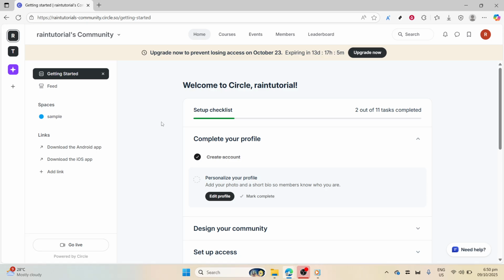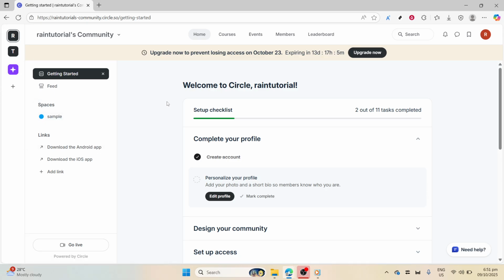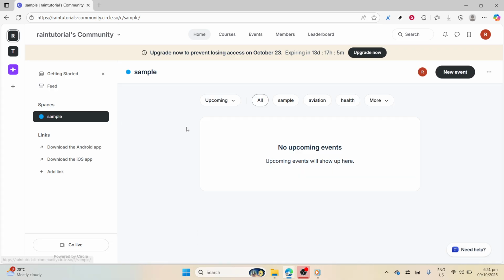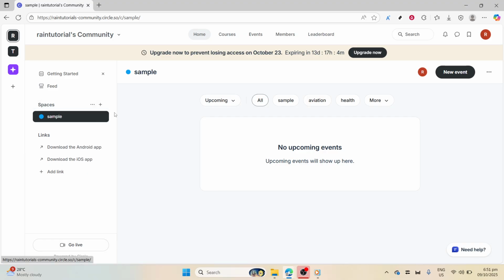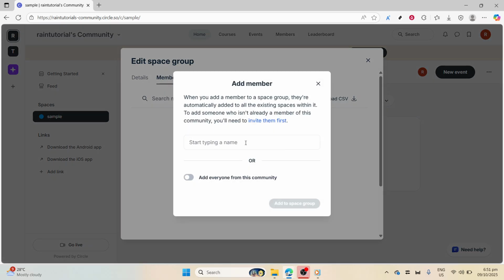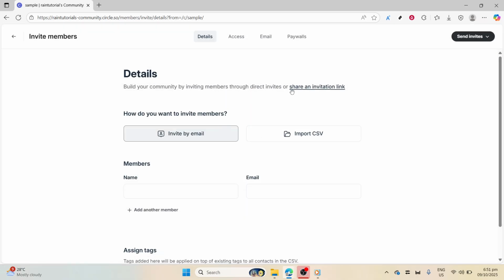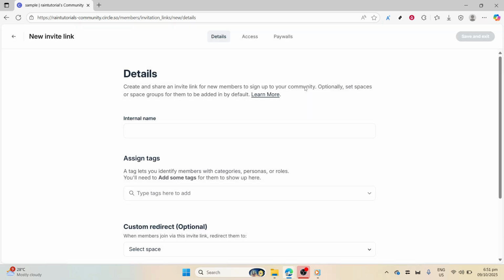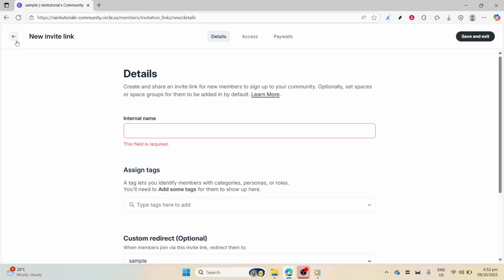How To Invite Members To Circle.so (Step by Step)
Learn how to invite members to your Circle.so community 👥💬 This 2025 tutorial walks you through sending invites, managing access, and growing your online community with ease!